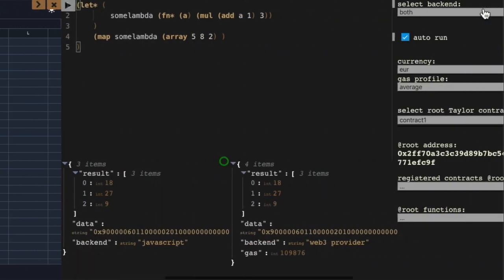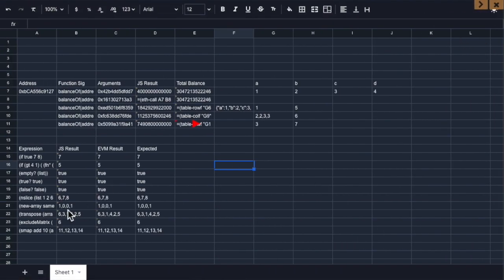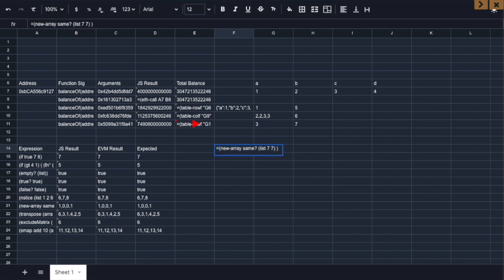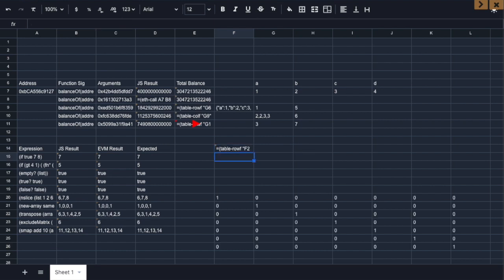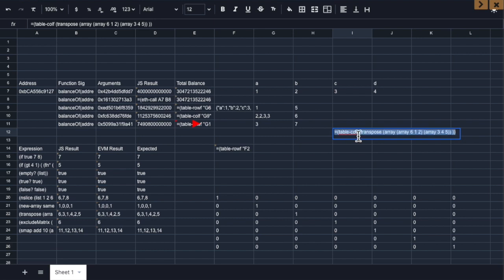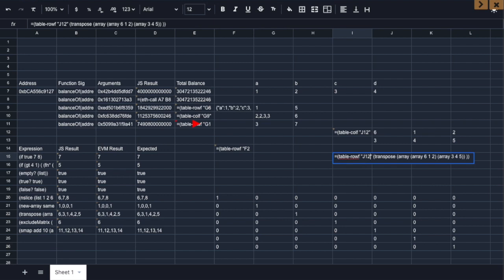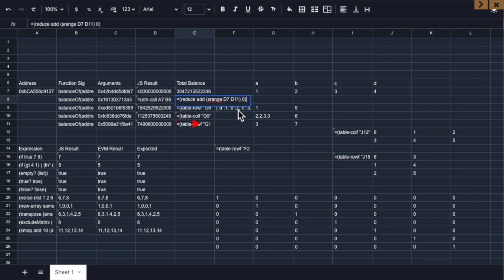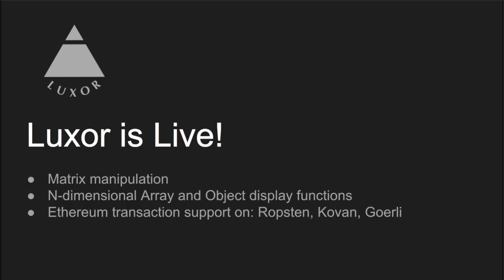Luxor is Live! - Decentralized Data Spreadsheet (with Ethereum Support)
Luxor is Live!

Today's demo video contains a direct message from me to my viewers and Twitter followers.